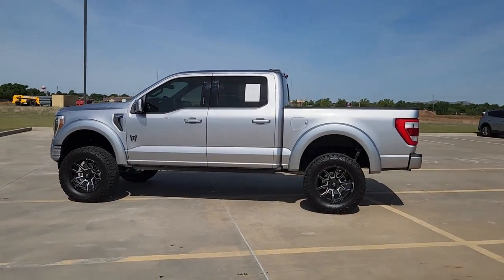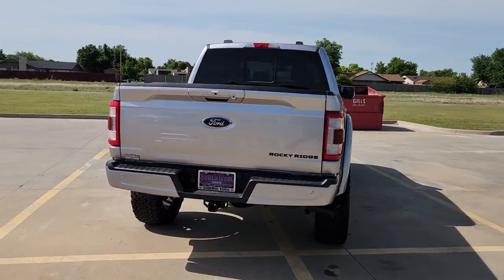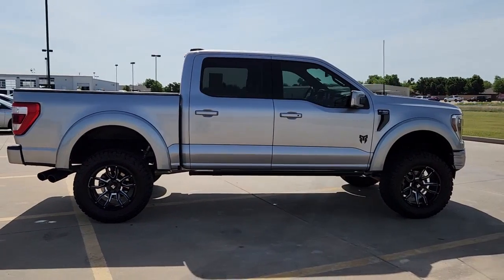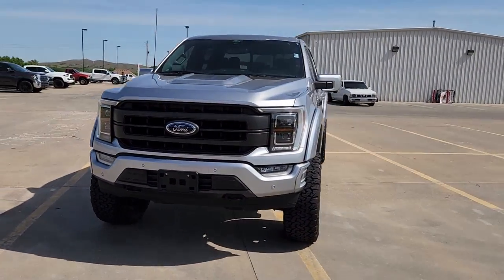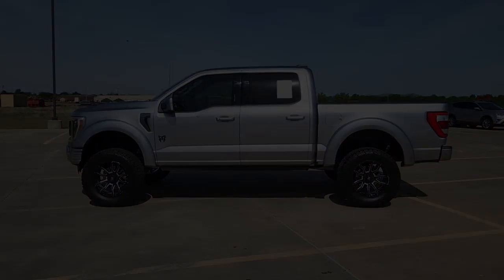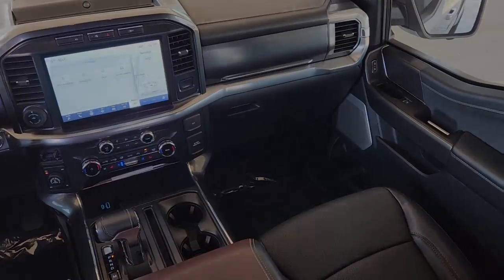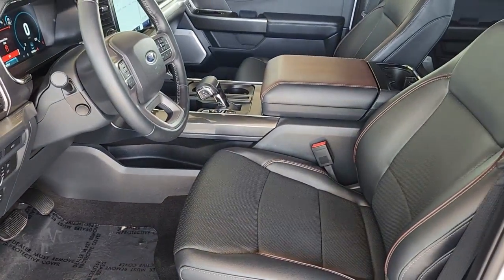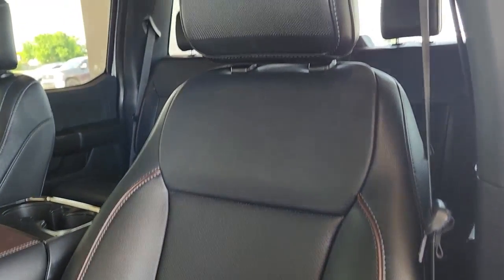2022 Ford F-150 Lawton, Athens, Wichita Falls, Chickasha, Cache LX00302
Silver Metallic Used 2022 Ford F-150 Lariat available in 7110 NW Quanah Parke, Lawton, Oklahoma at Southwest Toyota Lawton. Servicing the Lawton, Athens, Wichita Falls, Chickasha, Cache, OK area.

Southwest Toyota Lawton
7110 NW Quanah Parker Trailway

ROCKY RIDGE CONVERSION DO NOT MISS A CHANCE TO SEE THIS ONE ! 4WD 18 Machined-Aluminum Wheels 360 Degree Camera 4-Wheel Disc Brakes 6 Bright Polished Running Board 7 Speakers ABS brakes Accent-Color Angular Step Bars Adjustable pedals Air Conditioning Alloy wheels AM/FM radio: SiriusXM with 360L Auto High-beam Headlights Auto Start-Stop Removal Auto-dimming door mirrors Auto-dimming Rear-View mirror Automatic temperature control Box Side Decals Brake assist Bumpers: chrome Chrome 2-Bar Grille w/4 Minor Bars Chrome Door & Tailgate Handles w/Body-Color Bezel Chrome Single-Tip Exhaust Chrome Skull Caps on Exterior Mirrors Class IV Trailer Hitch Receiver Compass Connected Built-In Navigation Dark 2-Bar & 1 Minor Bar Style Grille Delay-off headlights Driver door bin Driver vanity mirror Dual front impact airbags Dual front side impact airbags Electronic Locking w/3.73 Axle Ratio Electronic Stability Control Emergency communication system: SYNC 4 911 Assist Equipment Group 502A High Extended Range 36 Gallon Fuel Tank Exterior parking camera rear: With Dynamic Hitch Assist Ford Co-Pilot360 Assist 2.0 (DISC) Front anti-roll bar Front Center Armrest w/Storage Front dual zone A/C Front fog lights Front reading lights Front wheel independent suspension Fully automatic headlights Heated door mirrors Heated front seats Heated Steering Wheel Illuminated entry Integrated Trailer Brake Controller Intelligent Adaptive Cruise Control w/Stop & Go Intersection Assist Lariat Chrome Appearance Package Lariat Sport Appearance Package Leather-Trimmed 40/20/40 Front Seat LED Projector w/Dynamic Bending Headlamps LED Sideview Mirror Spotlights Low tire pressure warning Memory seat Occupant sensing airbag Onboard 400W Outlet Outside temperature display Overhead airbag Overhead console Panic alarm Passenger door bin Passenger vanity mirror Pedal memory Power door mirrors Power driver seat Power Glass Sideview Mirr w/Chrome Skull Caps Power passenger seat Power steering Power Tilt/Telescoping Steering Column w/Memory Power windows Radio data system Radio: AM/FM SiriusXM w/360L Radio: B&O Unleashed Sound System by Bang & Olufsen Rear reading lights Rear seat center armrest Rear step bumper Rear window defroster Remote keyless entry Security system Speed control Speed Sign Recognition Speed-sensing steering Split folding rear seat Steering wheel mounted audio controls SYNC 4 w/Enhanced Voice Recognition Tachometer Telescoping steering wheel Tilt steering wheel Traction control Trailer Tow Package Trip computer Turn signal indicator mirrors Twin Panel Moonroof Variably intermittent wipers Ventilated front seats Voltmeter Wheel Well Liner Wheels: 18 6-Spoke Machined Aluminum Wheels: 18 Chrome-Like PVD Wireless Charging Pad 4WD. Recent Arrival!
Equipment Group 502A High|Ford Co-Pilot360 Assist 2.0 (DISC)|Lariat Chrome Appearance Package|Lariat Sport Appearance Package|Trailer Tow Package|7 Speakers|AM/FM radio: SiriusXM with 360L|Radio data system|Radio: AM/FM SiriusXM w/360L|Radio: B&O Unleashed Sound System by Bang & Olufsen|Air Conditioning|Automatic temperature control|Front dual zone A/C|Rear window defroster|Memory seat|Pedal memory|Power driver seat|Power steering|Power windows|Remote keyless entry|Steering wheel mounted audio controls|Power Tilt/Telescoping Steering Column w/Memory|Speed-sensing steering|Traction control|4-Wheel Disc Brakes|ABS brakes|Dual front impact airbags|Dual front side impact airbags|Emergency communication system: SYNC 4 911 Assist|Front anti-roll bar|Front wheel independent suspension|Low tire pressure warning|Occupant sensing airbag|Overhead airbag|Twin Panel Moonroof|Brake assist|Electronic Stability Control|Exterior parking camera rear: With Dynamic Hitch Assist|Auto High-beam Headlights|Delay-off headlights|Front fog lights|Fully automatic headlights|Panic alarm|Security system|Intelligent Adaptive Cruise Control w/Stop & Go|Speed control|Auto Start-Stop Removal|6 Bright Polished Running Board|Accent-Color Angular Step Bars|Auto-dimming door mirrors|Box Side Decals|Bumpers: chrome|Chrome 2-Bar Grille w/4 Minor Bars|Chrome Door & Tailgate Handles w/Body-Color Bezel|Chrome Single-Tip Exhaust|Chrome Skull Caps on Exterior Mirrors|Dark 2-Bar & 1 Minor Bar Style Grille|Heated door mirrors|LED Projec